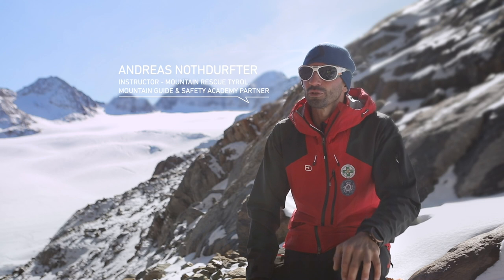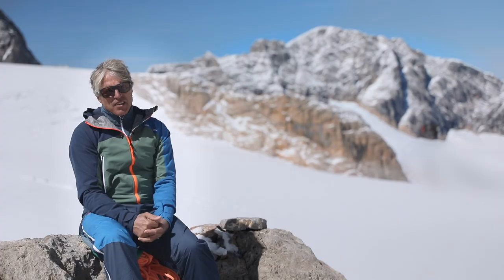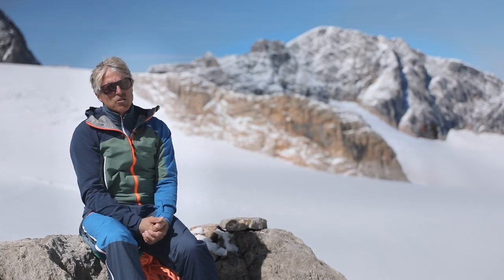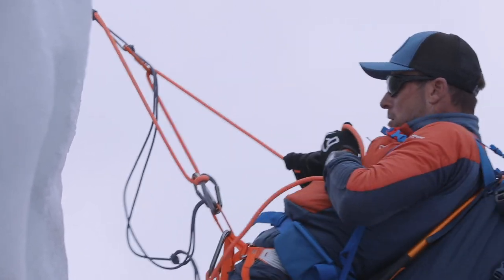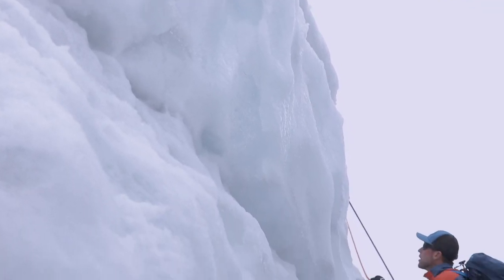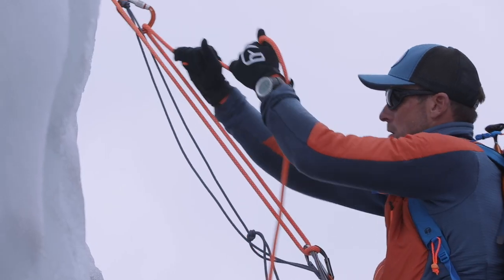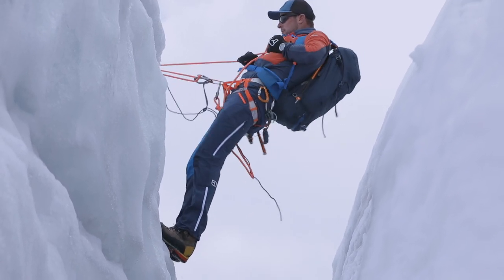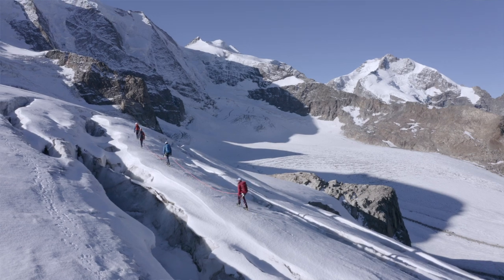Self-rescue from a crevasse using a Prusik & Garda hitch – Tutorial (17/18) | LAB ICE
The Münchhausen technique can be used for self-rescue out of a crevasse. You use the Prusik technique to climb up and then make your way over the lip of the crevasse using the pulley (Garda hitch). ► You can find all the tutorials and quizzes on crevasse rescue and more in the SAFETY ACADEMY LAB ICE

For this self-rescue method you will need two Prusik loops of 180–250cm, one HMS carabiner and two identical snap carabiners. The self-rescue has two phases: In phase 1, you climb little by little towards the lip of the crevasse using the Prusik technique. In phase 2, you switch to a self-pulley system to climb over the lip of the crevasse.

Rope clamps and other aids make self-rescue from a crevasse far, far easier. Fine a guide to self-rescue with rope clamps in the next video